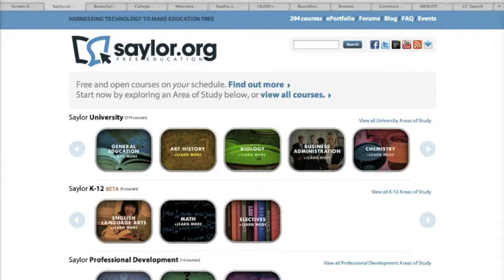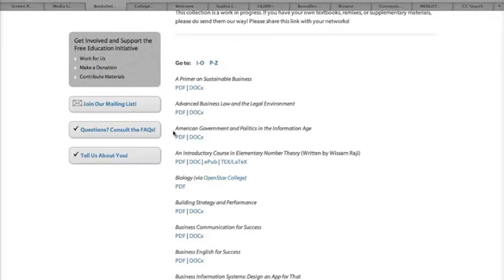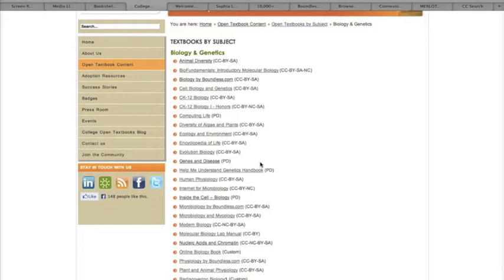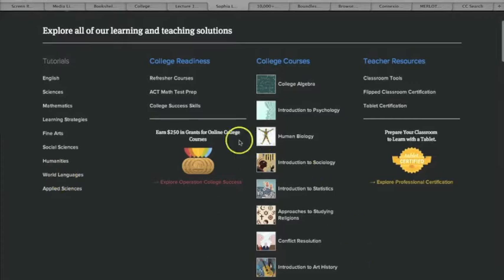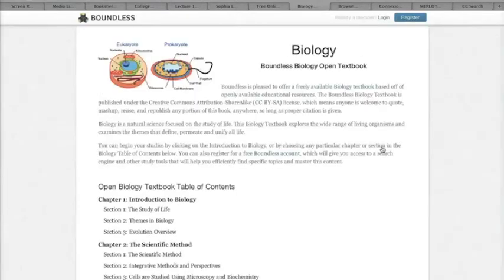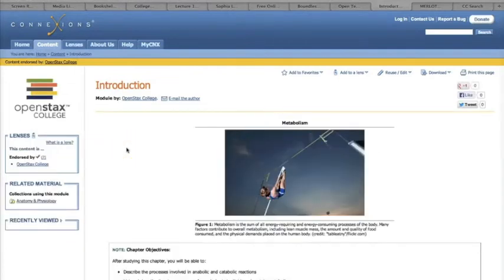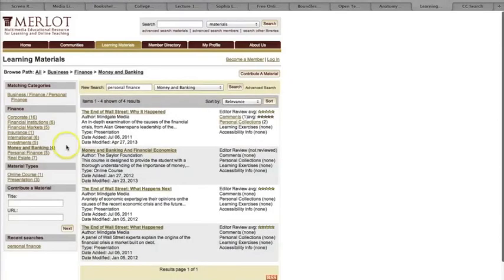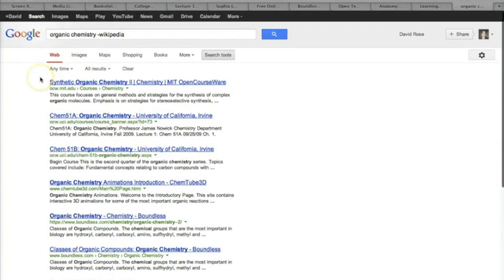Navigating OER Repositories